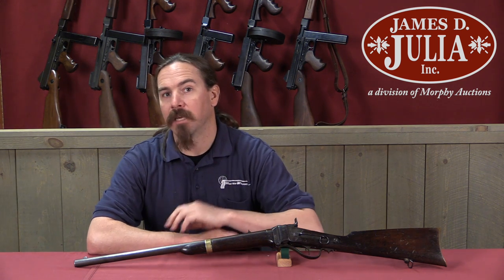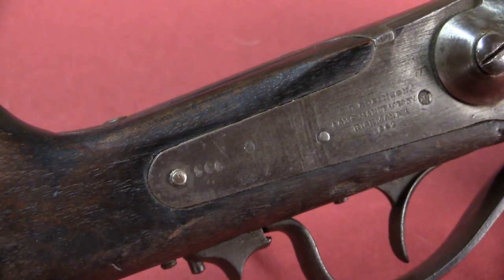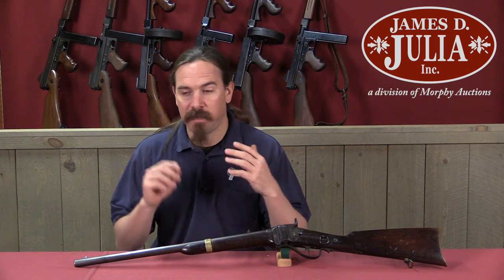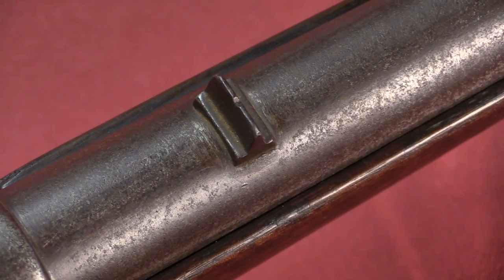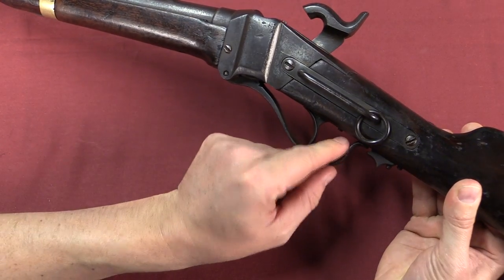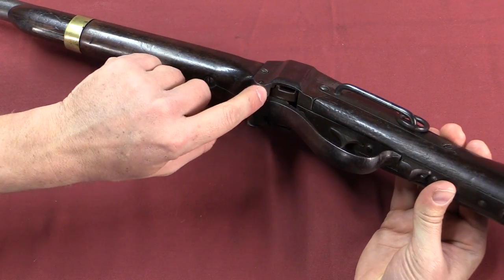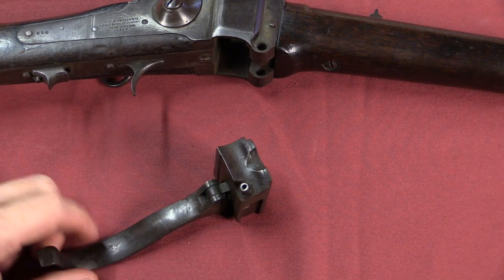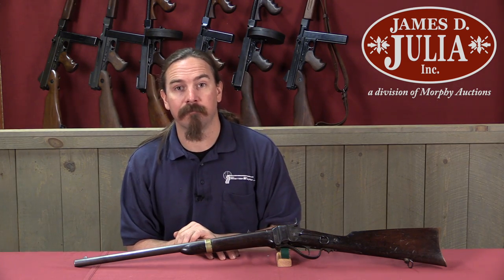SC Robinson Confederate Sharps Carbine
During the Civil War, the Confederacy was perpetually in serious need of armaments, as the South did not have the amount of industrial infrastructure that the North did. This led to many attempts at arms production by various entrepreneurs, of quite varied result. One of the more successful enterprises was the Robinson Arms Manufactory, founded in Richmond VA in December of 1862. Samuel Robinson was a transplanted Connecticut industrialist who proved himself capable and reliable for the CSA government with a series of contracts to convert flintlock muskets to percussion ignition. Probably because of this, it was he that the CSA’s Colonel Burton turned to to set up production of a copy of the Sharps carbine for Confederate cavalry use.

Robinson produced about 1900 of these carbines between December 1862 and March of 1863. His work was impressive enough that in March of 1863 the Confederate government decided to buy out his operation and make it into a government run arsenal. They continued to make Sharps carbines there until the end of the war, producing an additional 3500 or so. These later Confederate production guns have serial numbers between about 1900 and about 5500, along with unmarked lock plates - Robinson’s guns have his company name and the date 1862 marked on the lock plates, along with serial numbers up to about 1900.

Forgotten Weapons
6281 N Oracle #36270